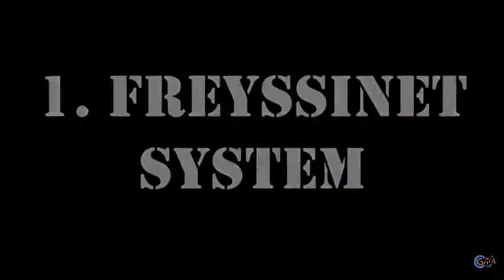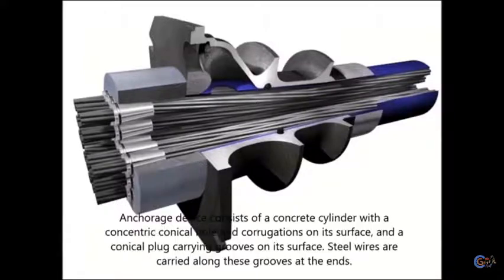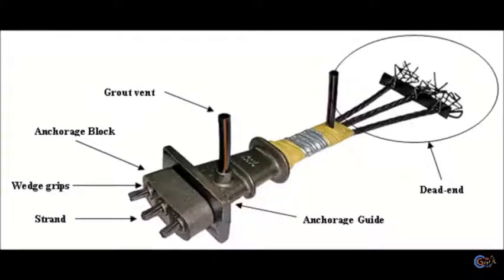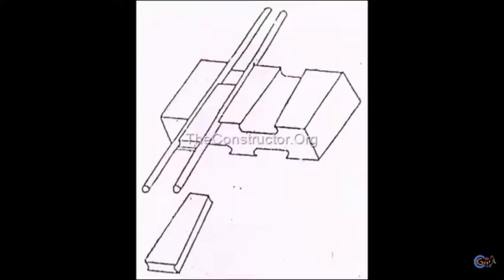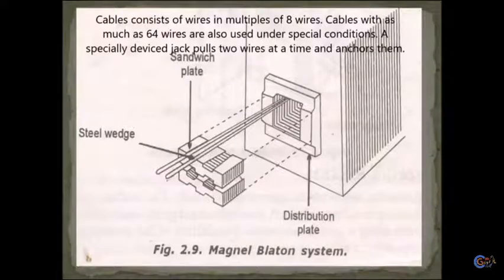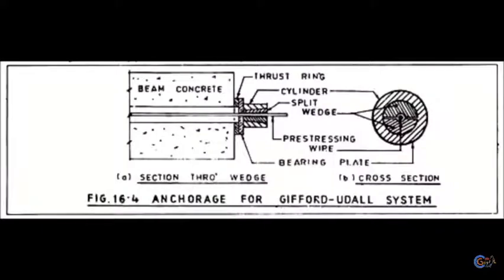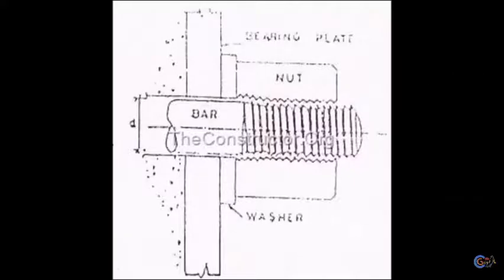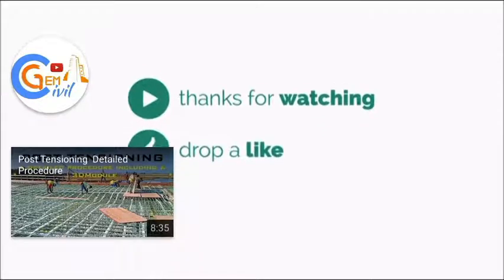Post tensioning System.. recommended by Made Easy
This video will introduce all about post tensioning system.. PSC